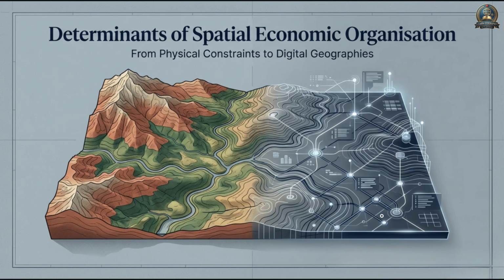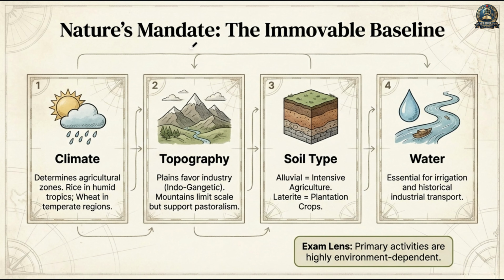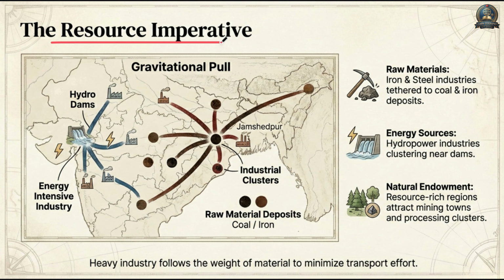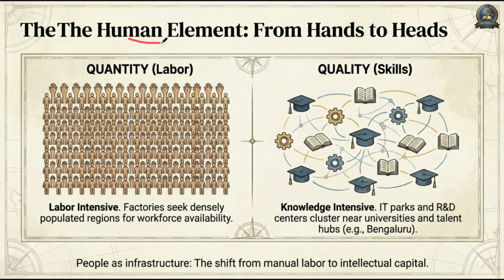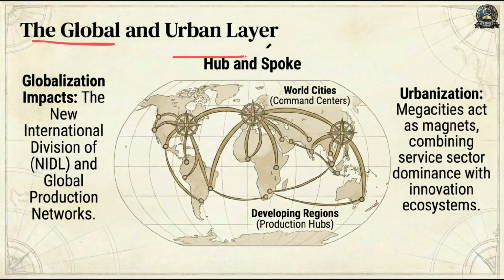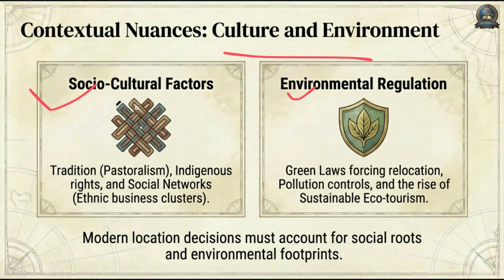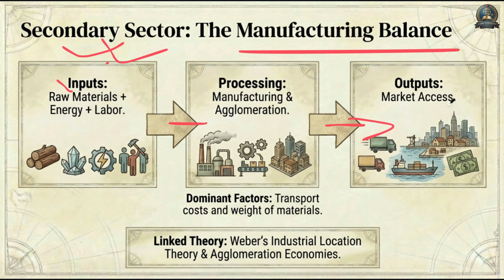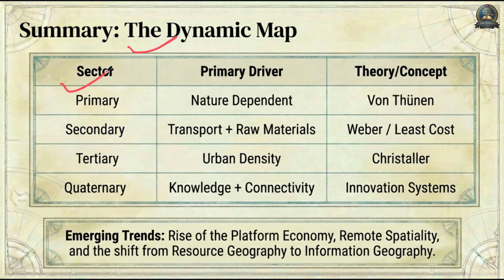Factors Affecting Economic Activities (Primary, Secondary, Tertiary & Quaternary) | UGC NET 2026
In this lecture, we discuss the major factors affecting economic activities across all sectors — Primary, Secondary, Tertiary, and Quaternary — with special focus on spatial organisation and geographical determinants.

This topic is highly important for UGC NET Geography, PG entrance exams, and university-level Geography students.

Urban Geography | Political Ecology | Economic Geography | Assam Geography | UGC NET Preparation